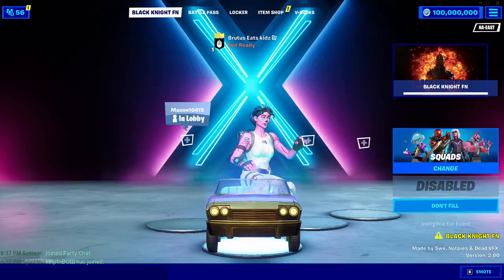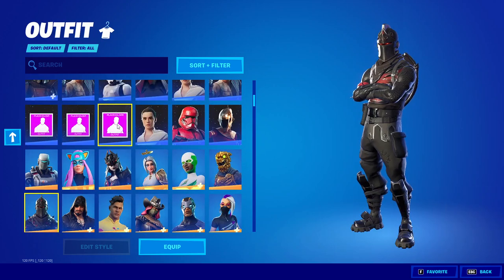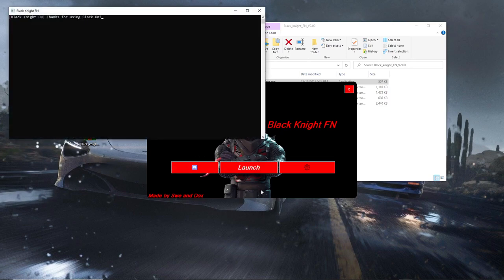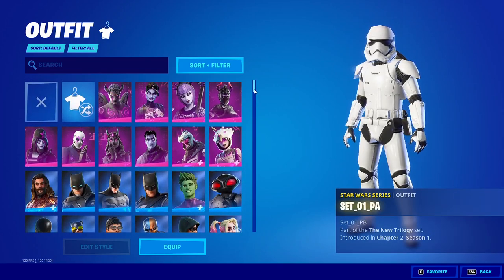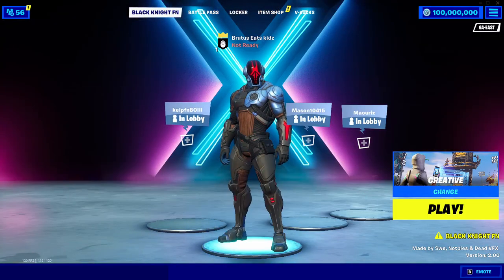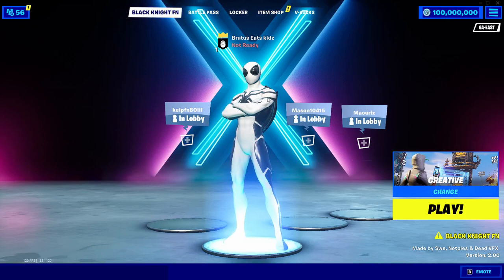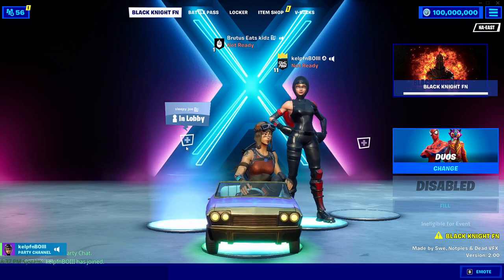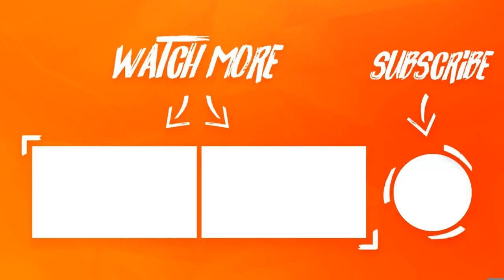FORTNITE *PRIVATE SERVER* (DEV ACCOUNT) IN CHAPTER 3 + JOIN FRIENDS (WORKING)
FORTNITE PRIVATE SERVER (DEV ACCOUNT) IN CHAPTER 3! (WORKING)

Editing Software we use:
Movavi
Photoshop

Thumbnails:
Photoshop

Setups:
AtomicXYZ: